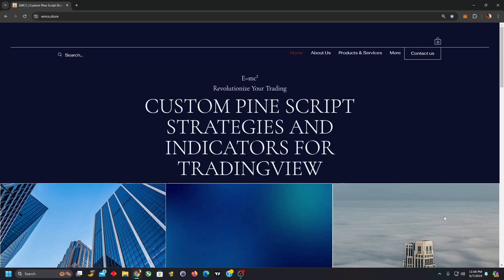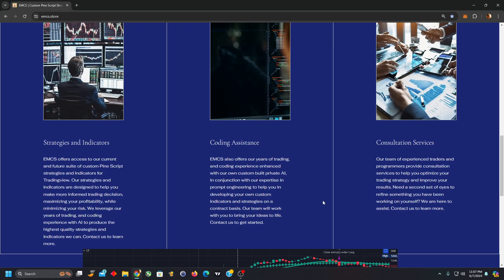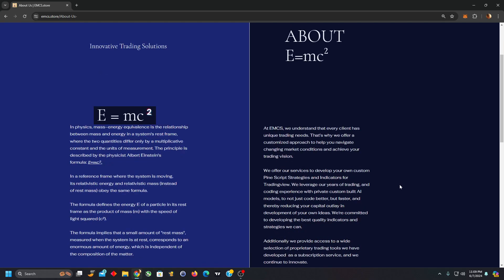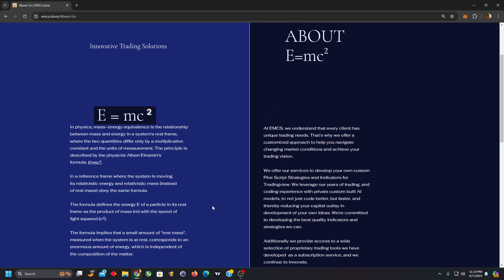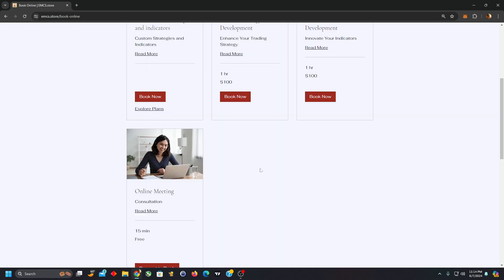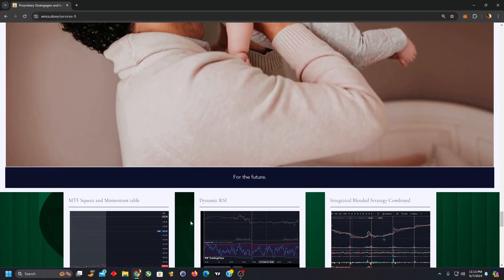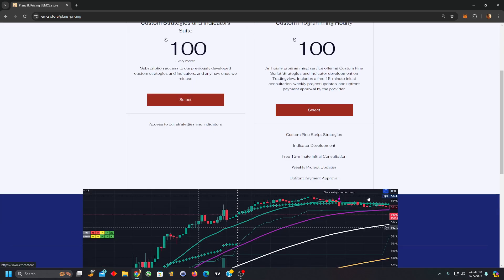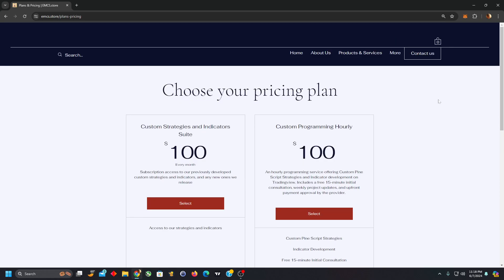Unlock Your Trading Potential: Custom Pine Script Indicators & Strategies for TradingView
Hello Universe!

We're excited to introduce EMCS.store, a business launched to revolutionize your trading.

At EMCS.store, we specialize in developing custom Pine Script strategies and indicators specifically for the TradingView platform. We offer services to help you build your own tailored trading tools, or we can serve as consultants on your projects. Our team combines years of trading and coding expertise, enhanced by our proprietary custom-built AI models, to help you optimize your strategy, improve results, and minimize risk.

Beyond custom development, we also provide access to a wide selection of our own exclusive proprietary trading tools through a monthly subscription service. We are committed to developing the best quality indicators and strategies we can, continually innovating to stay ahead.

Whether you need expert programming assistance or consultation services to refine your trading approach, we are here to help. We typically respond to inquiries within 24 hours.

Our Long Format Videos on some of our offerings, and some of how we use them: